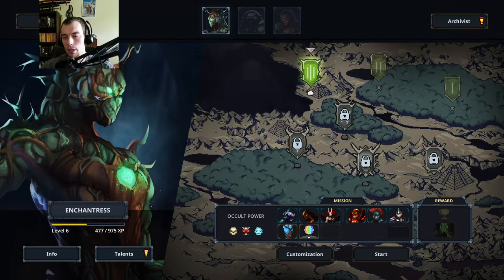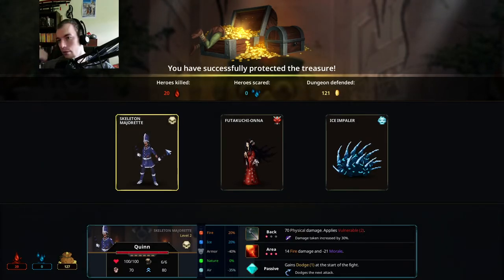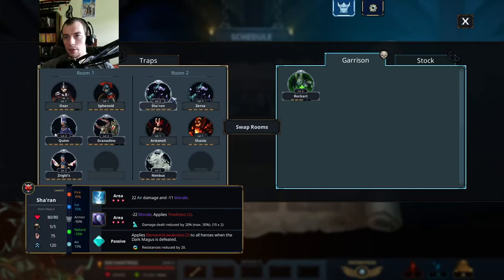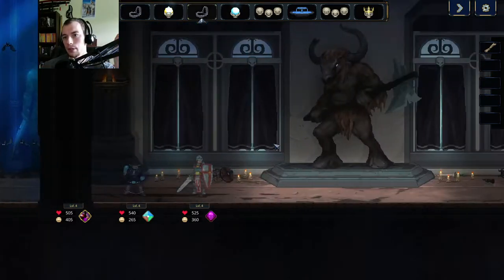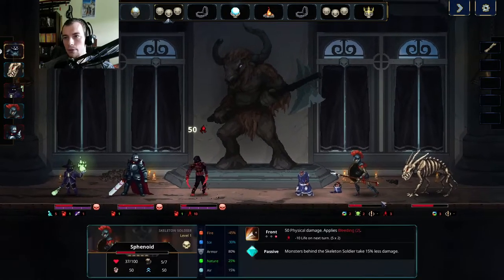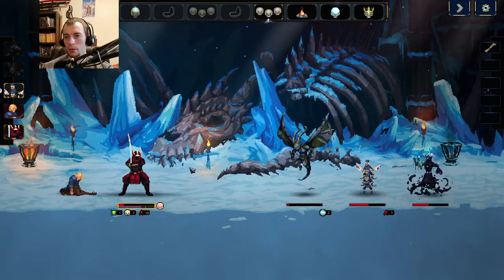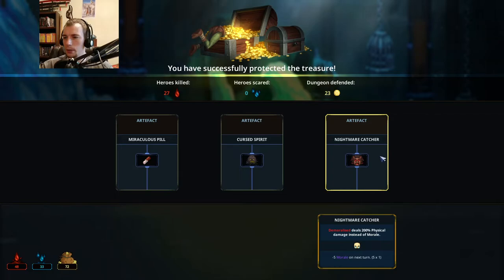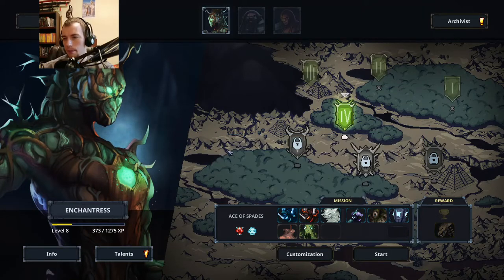Legend of Keepers #15 - The Skeleton Crew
Welcome back to Legend of Keepers! Enchantress is back at it again, and this time we have a powerful artifact that rewards us for using skeletons. Time for the bone-bros to shine!